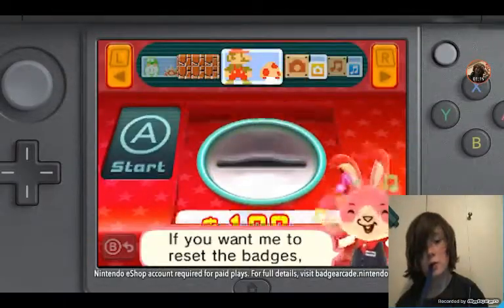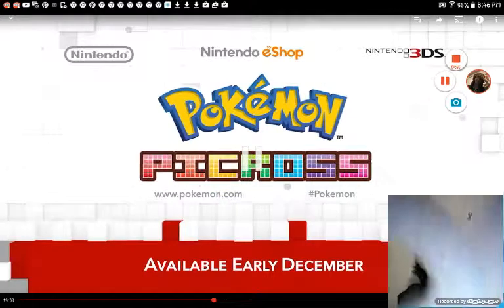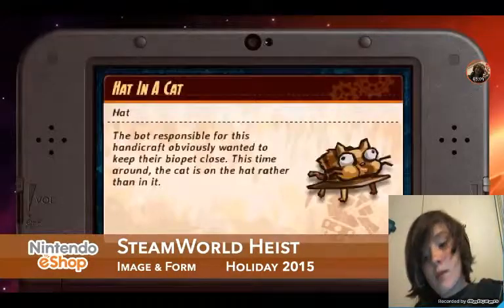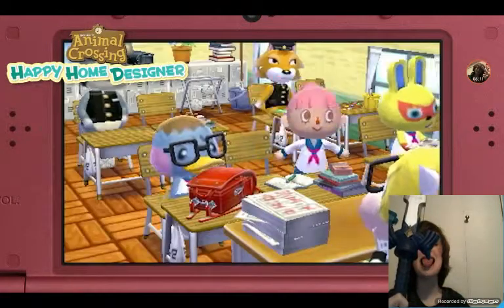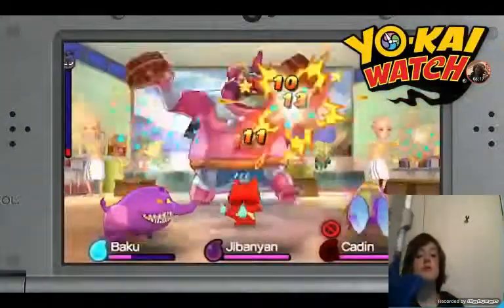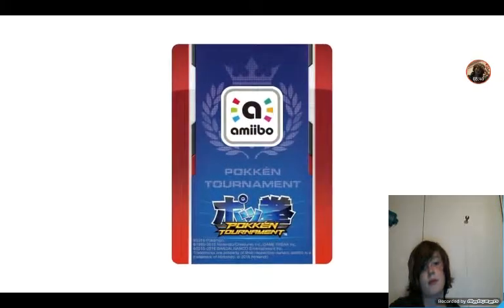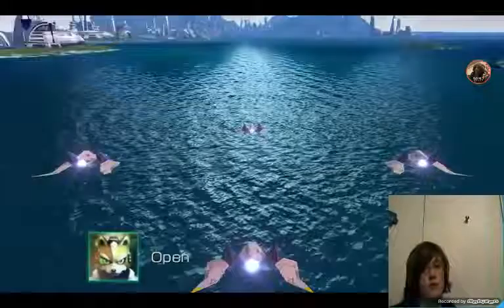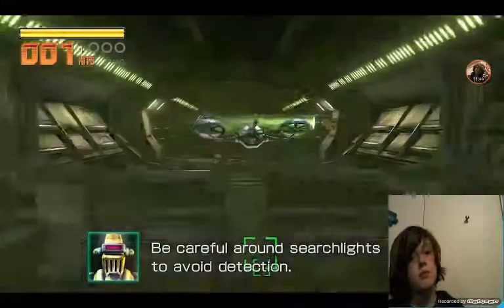Nintendo direct pt 3